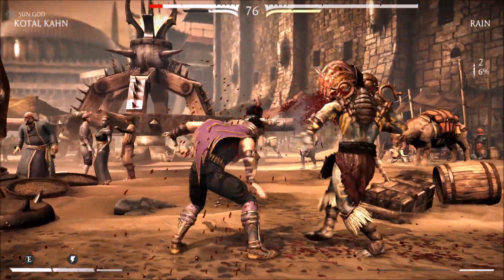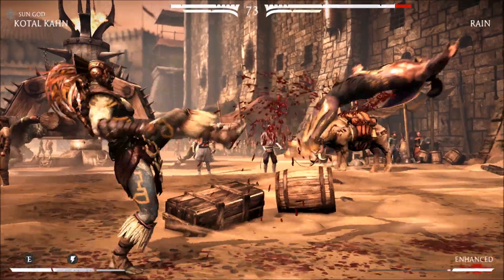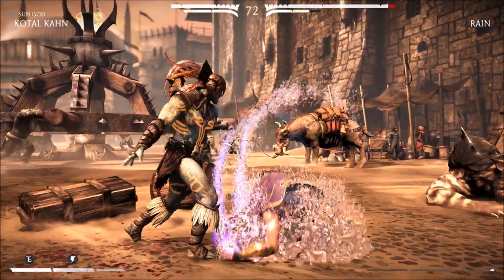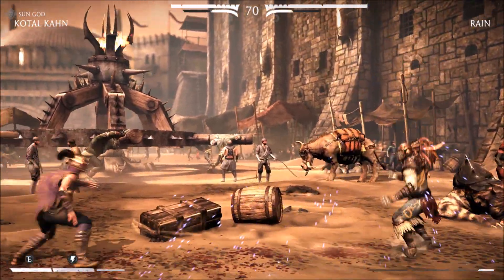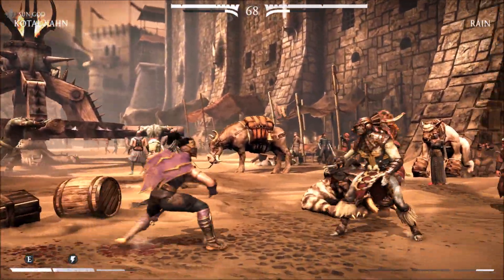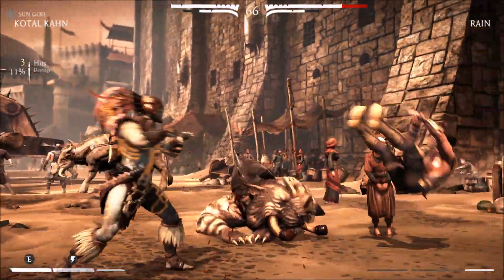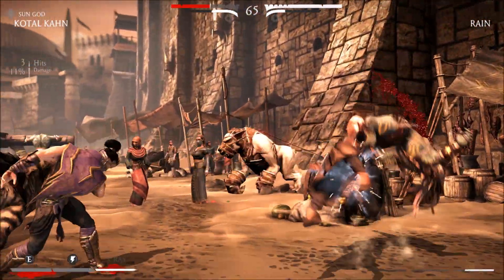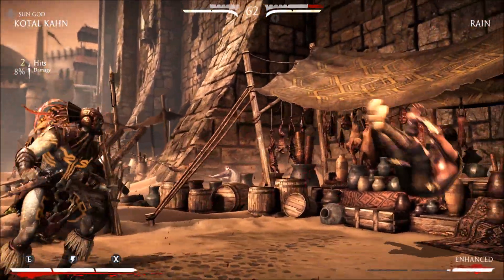Directx12 Multi-adapter rendering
hey guys just talking about DX12 multi-adapter rendering this is MKX for pc running on my desktop crossfire 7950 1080p